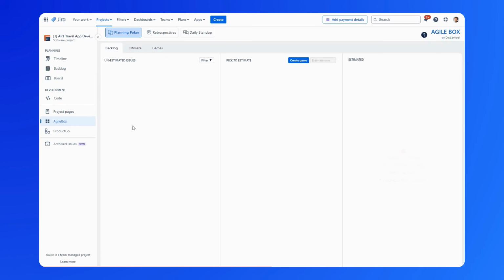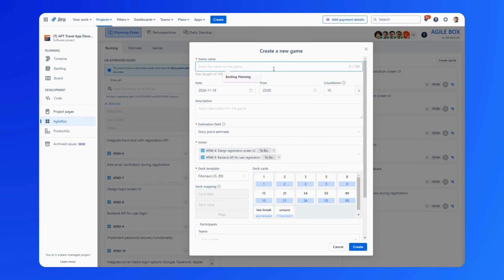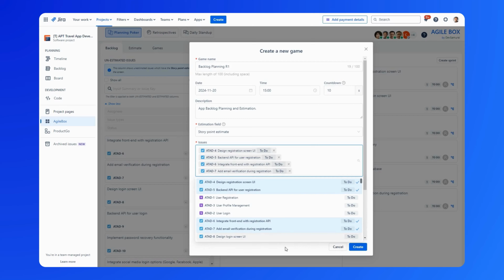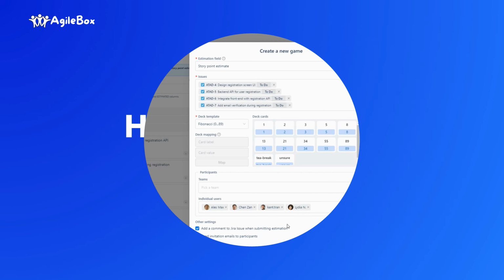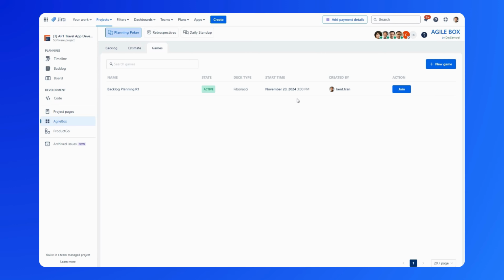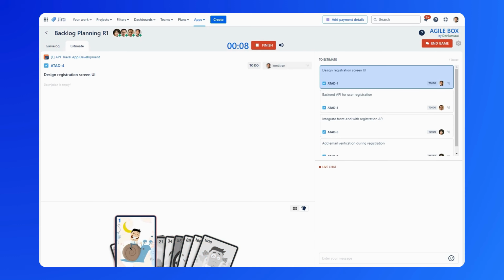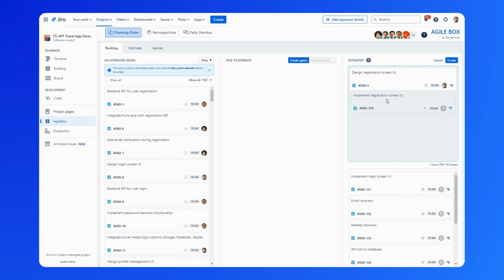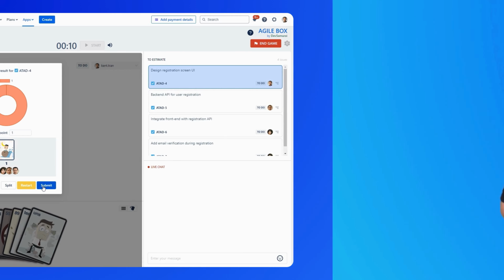AgileBox Tutorial Series: Planning Poker | AgileBox by DevSamurai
📌  Welcome to AgileBox Tutorial Series on Planning Poker! 🎯 In this step-by-step guide, we’ll walk you through how to use AgileBox's Planning Poker.